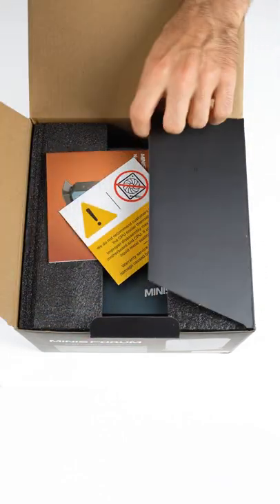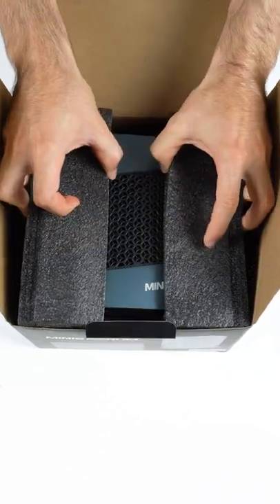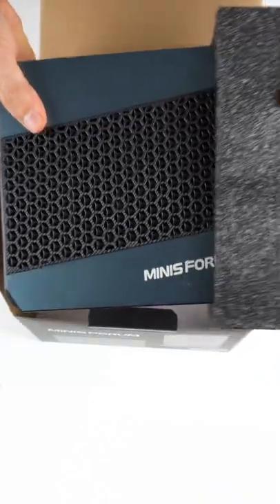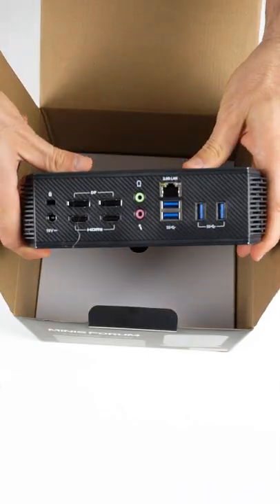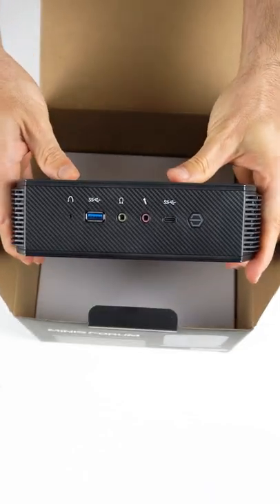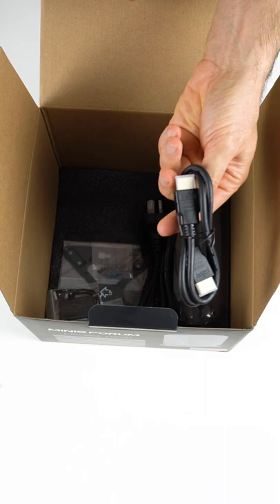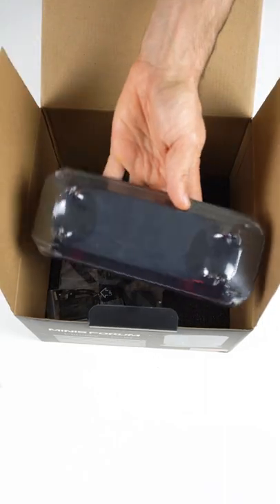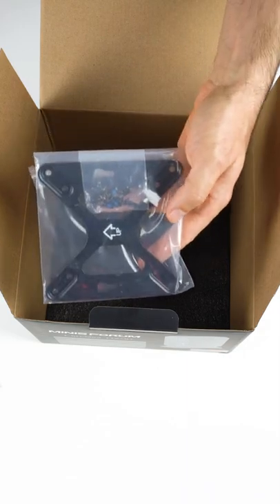Unboxing the Minisforum HX90 Elitemini Mini PC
In this video I unbox the minisforum HX90 Elitemini mini PC featuring a Ryzen 9 5900HX CPU.